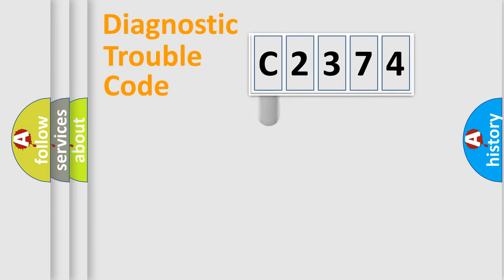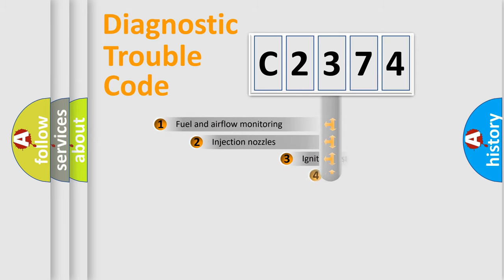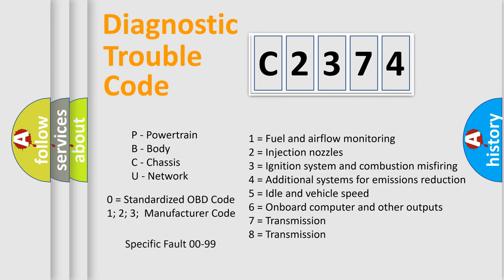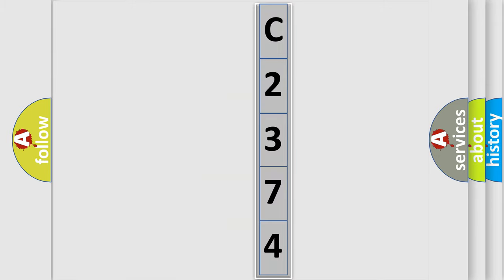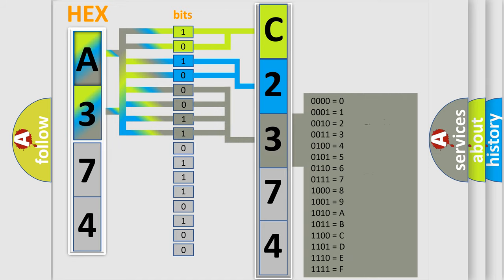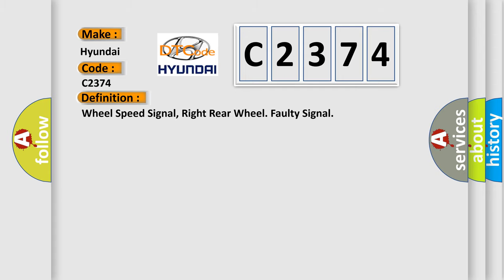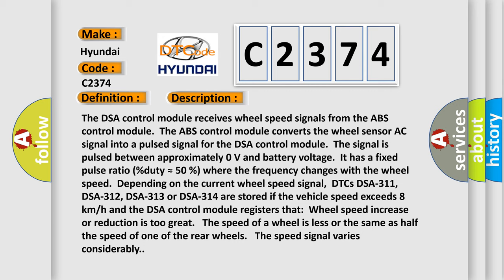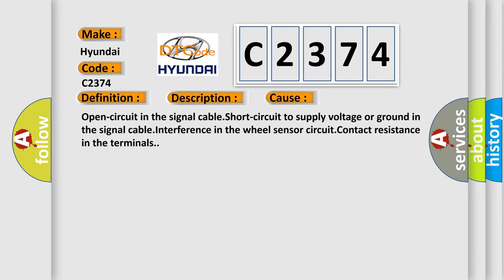DTC Hyundai C2374 Short Explanation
Contents:
0:21 Basic DTC analysis according to OBD2 protocol standard.
1:48 Insight into programming
2:58 A diagnostically understandable description of the Diagnostic Trouble Code
3:05 Basic error definition

Make:
Hyundai
Code:
C2374
Definition:
Wheel Speed Signal, Right Rear Wheel. Faulty Signal
Description:
The DSA control module receives wheel speed signals from the ABS control module.The ABS control module converts the wheel sensor AC signal into a pulsed signal for the DSA control module.The signal is pulsed between approximately 0 V and battery voltage.It has a fixed pulse ratio (%duty ≈ 50 %) where the frequency changes with the wheel speed.Depending on the current wheel speed signal,DTCs DSA-311, DSA-312, DSA-313 or DSA-314 are stored if the vehicle speed exceeds 8 km or h and the DSA control module registers that:Wheel speed increase or reduction is too great. The speed of a wheel is less or the same as half the speed of one of the rear wheels. The speed signal varies considerably.
Cause:
Open-circuit in the signal cable.Short-circuit to supply voltage or ground in the signal cable.Interference in the wheel sensor circuit.Contact resistance in the terminals.